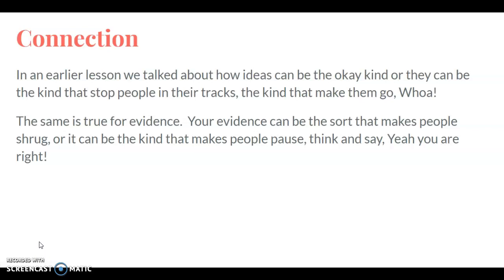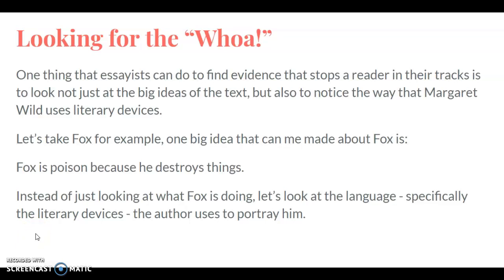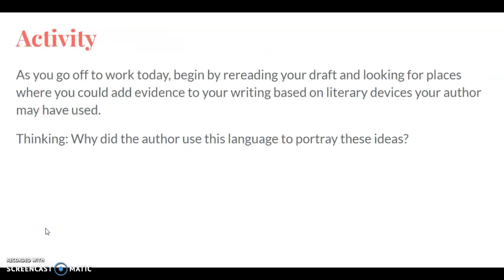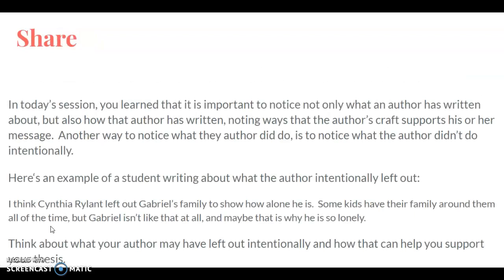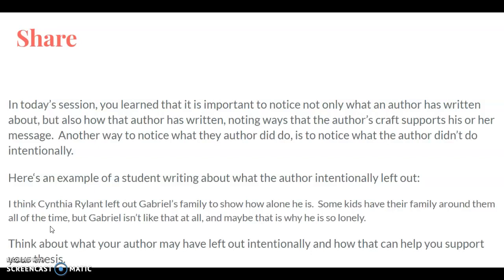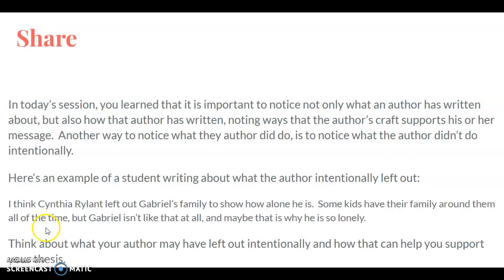Unit 4, Session 13